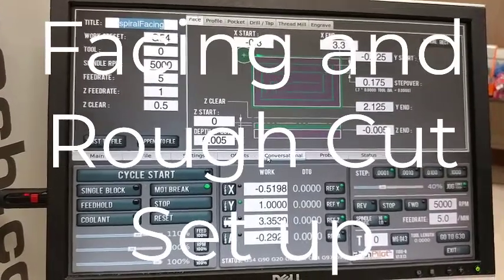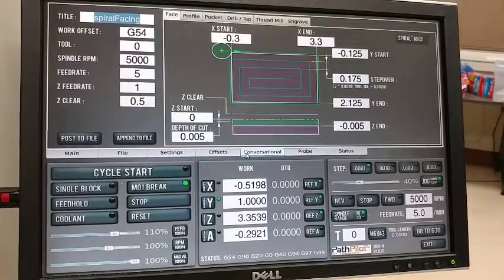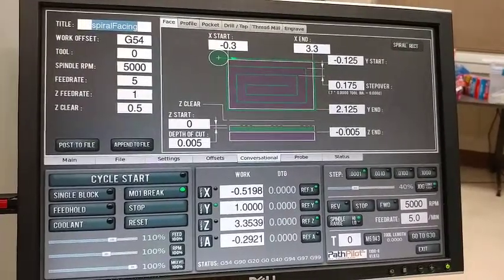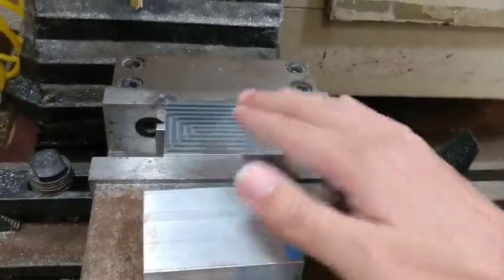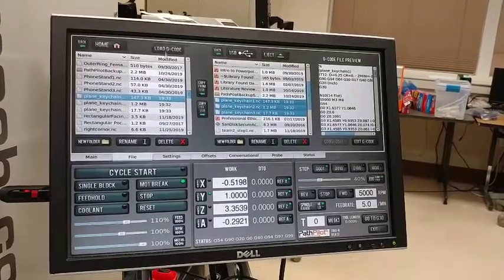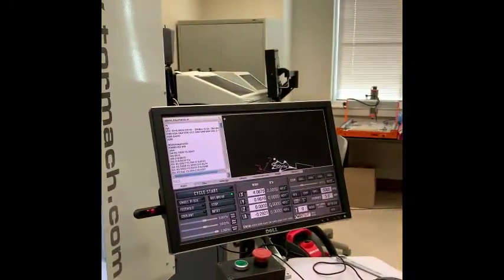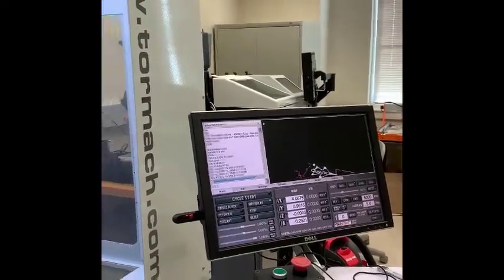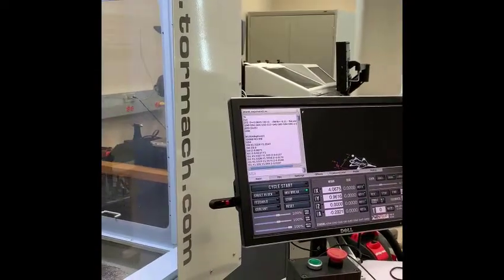Actual CNC machining on Tormach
CNC Machining of an airplane keychain at TAMUK, for the MEEN 3349 course